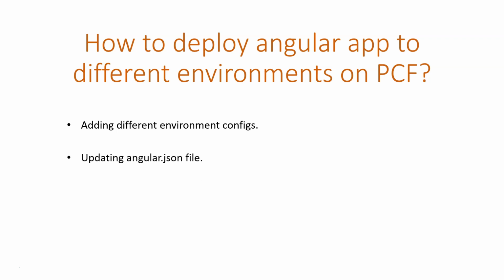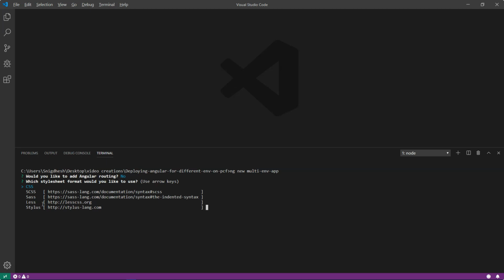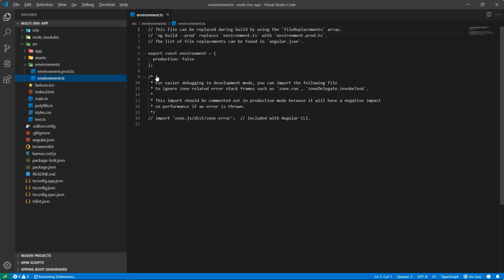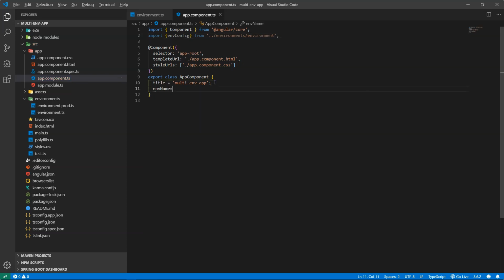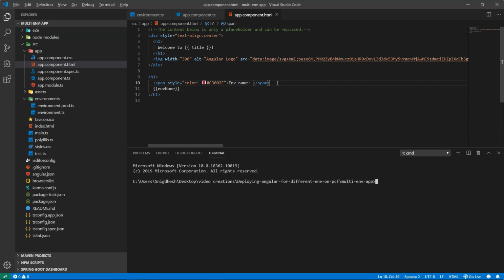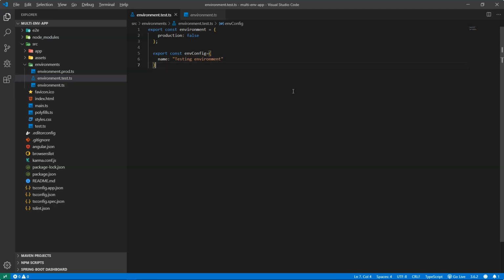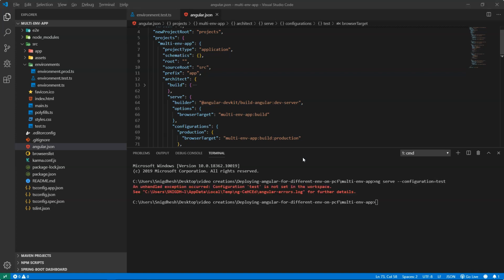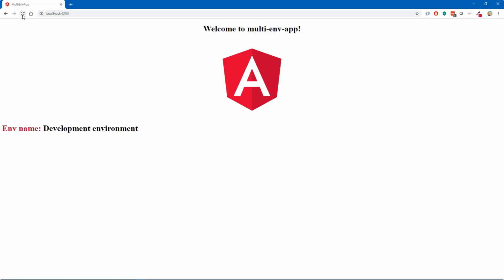How to deploy angular app with profiles? part 1